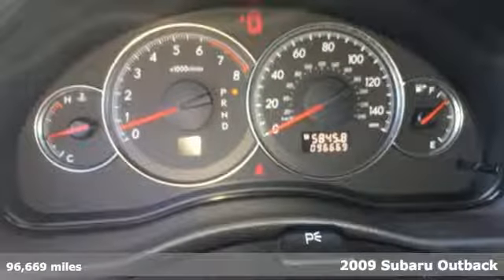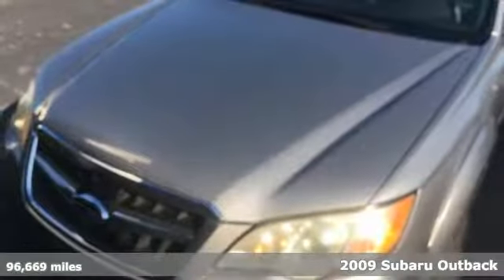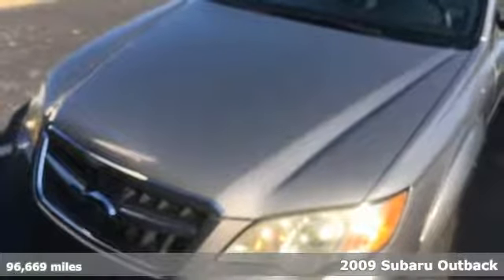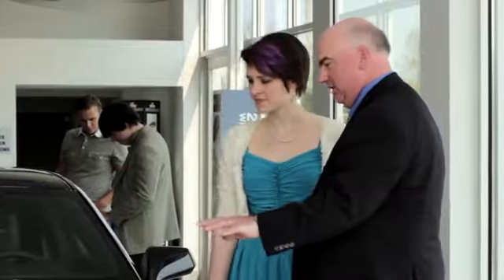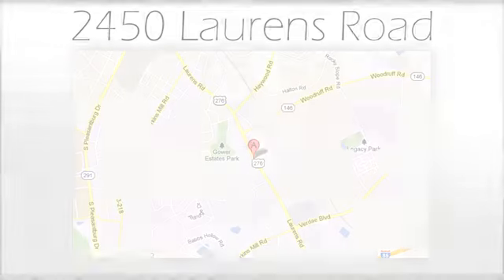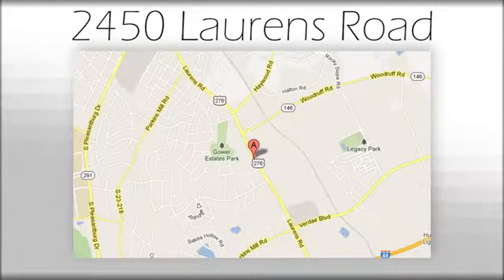Used 2009 Subaru Outback Greenville SC Easley, SC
Year: 2009
Make: Subaru
Model: Outback
Trim: 2.5i
Engine: 2.5L H4 SMPI SOHC
Transmission: 4-Speed Automatic
Mileage: 96669
Stock #: B209234A
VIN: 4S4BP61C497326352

Address:
2450 Laurens Rd